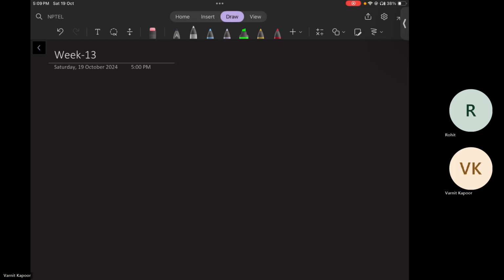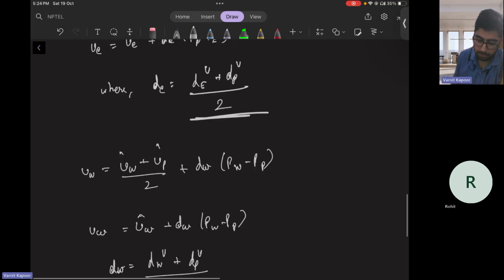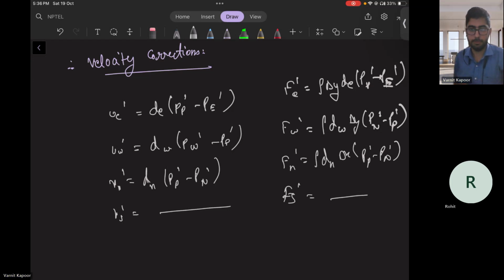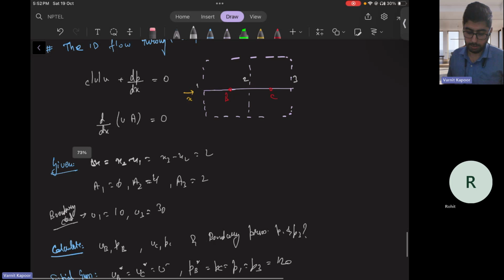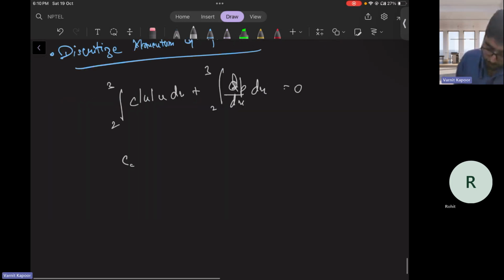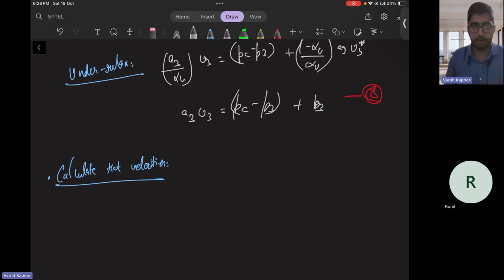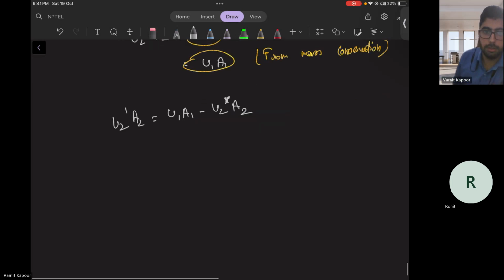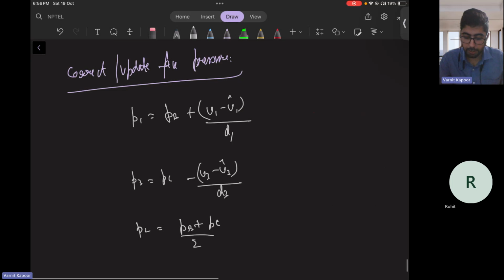CFD using FVM || Week-13 || Live NPTEL Tutorial || Varnit